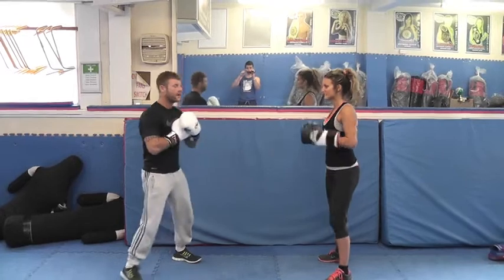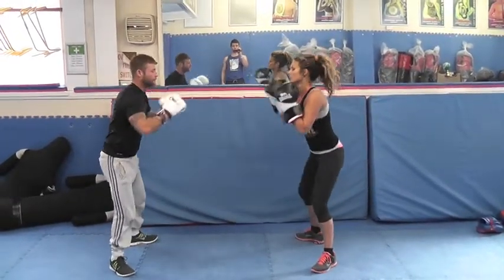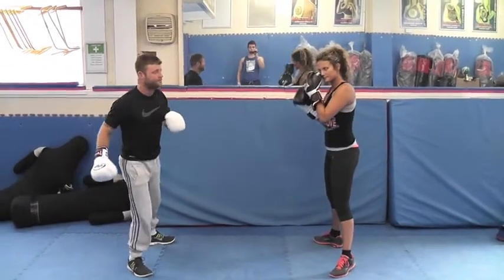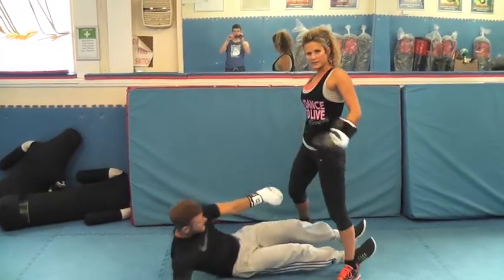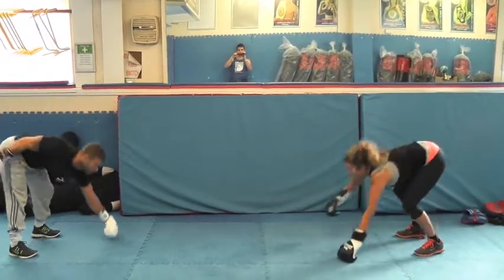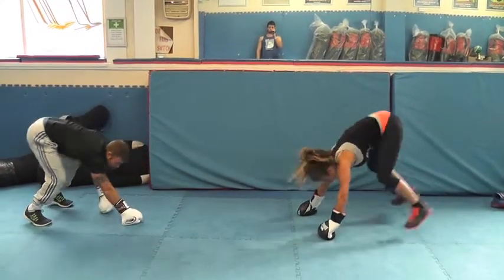Bournemouth Boxing | Finisher Workout | Double Trouble